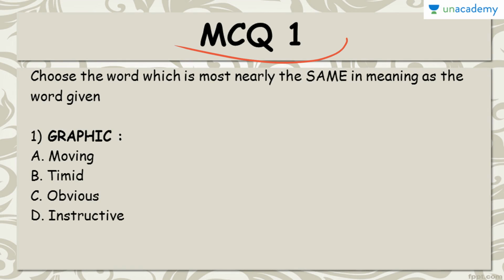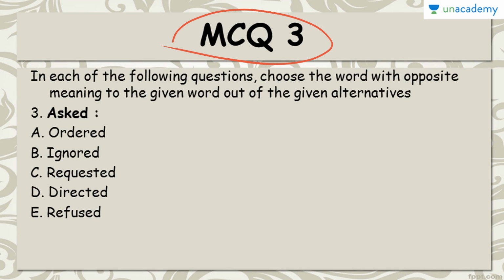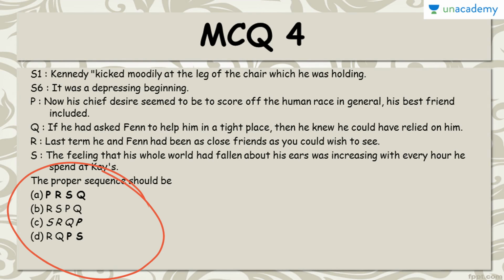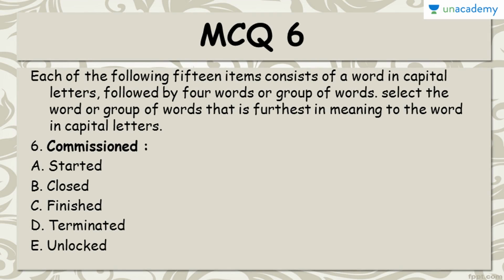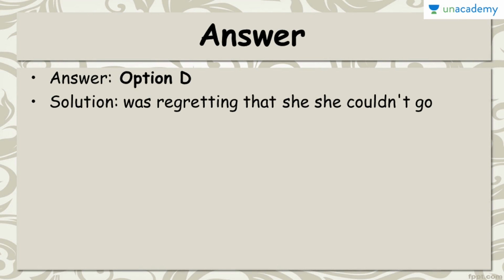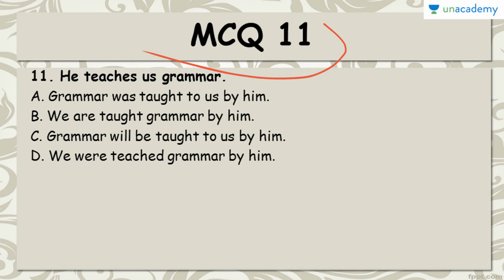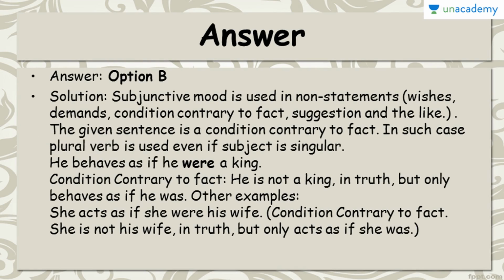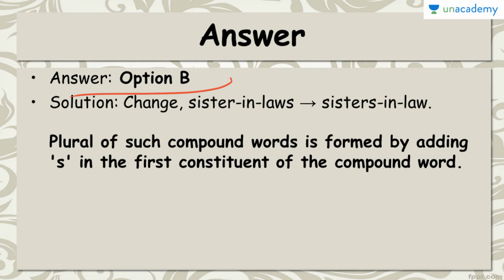Daily Practice Questions for English Preparation [UPSC CSE/IAS, SSC CGL, BANK PO]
You can watch the entire course on Unacademy.com | Download the Unacademy Learning App from the Google Play Store

While all of us are busy revising our History, Geography, Economy and Polity, English is left out somewhere far behind. This is the last time to revise some of the important parts of English MCQs and this course provides practice for MCQs in English Language Comprehension. Along with the 5 MCQs covered, we will also do an analysis of those questions to gain a better understanding.